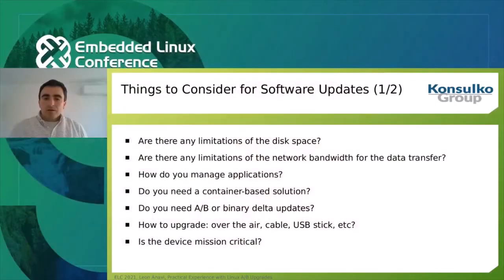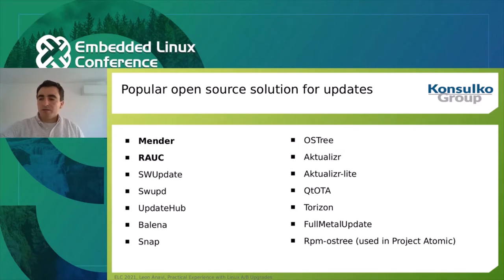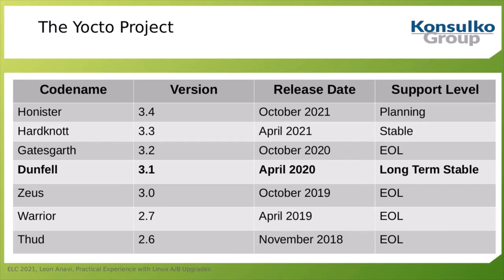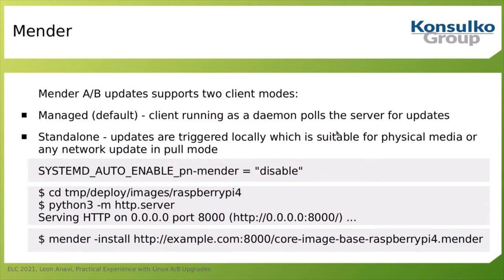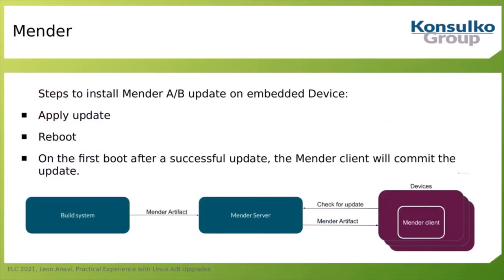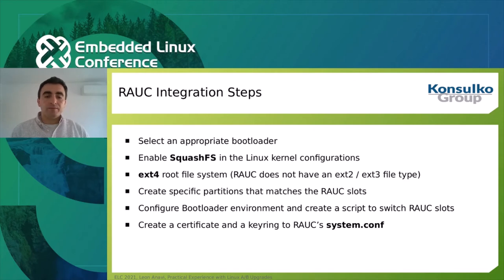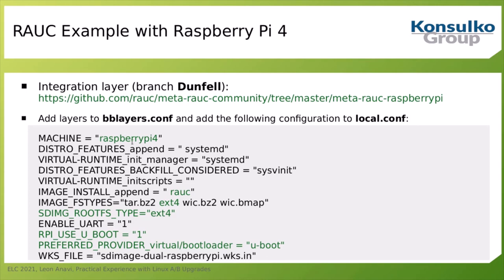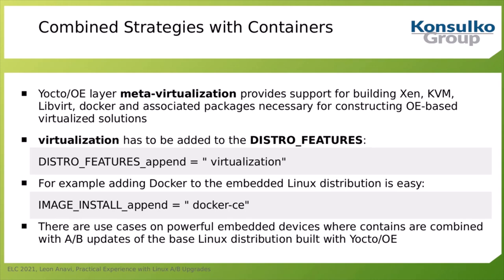Practical Experience with Linux A/B Upgrades - Leon Anavi, Konsulko Group